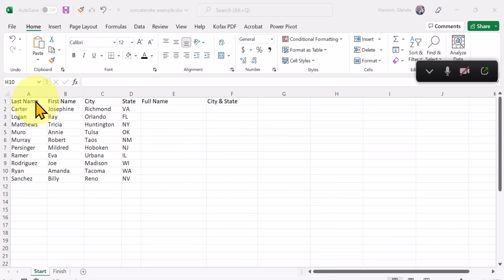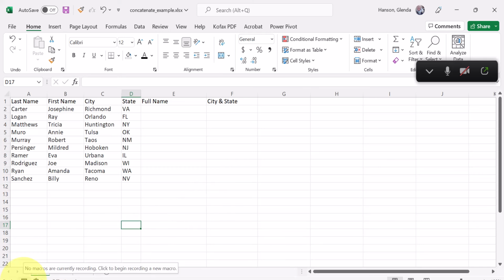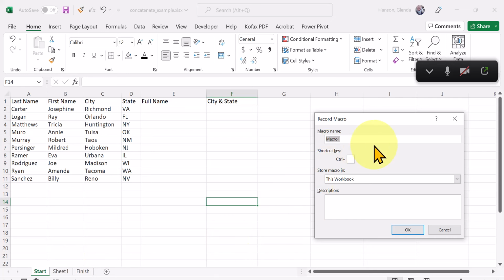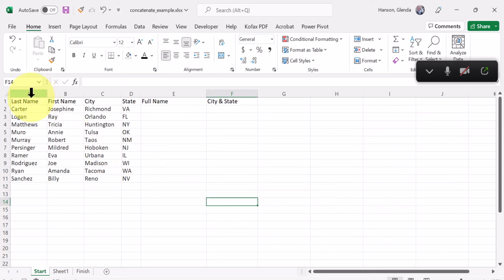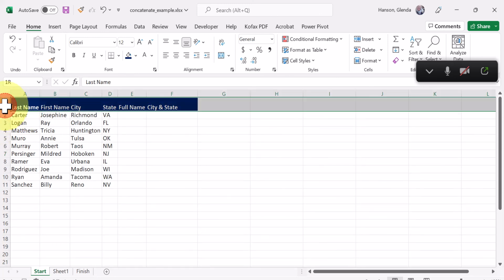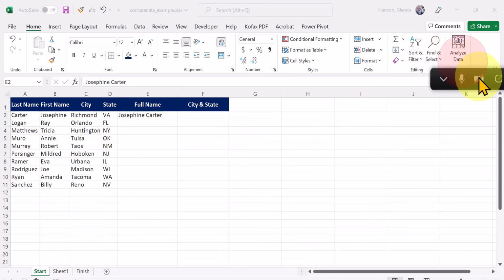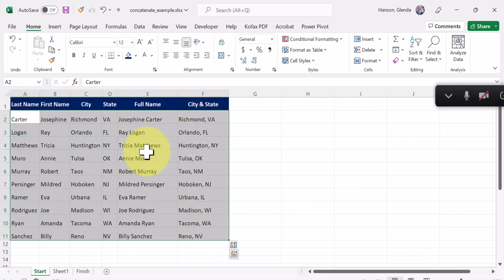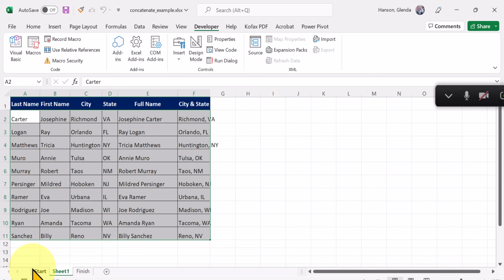What Is an Excel Macro?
Macros are recorded keystrokes that you can use to automate tasks or make  tasks consistent among users in your office.